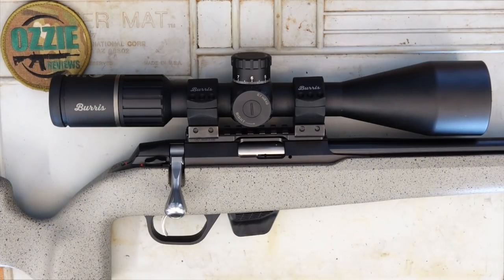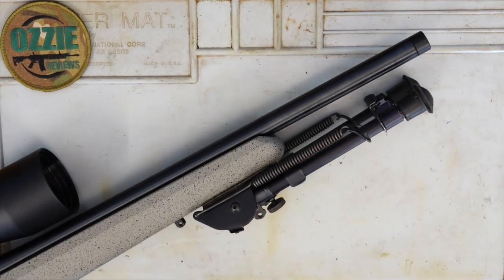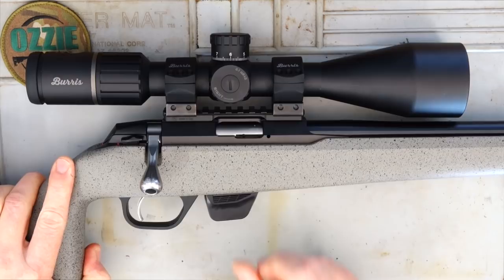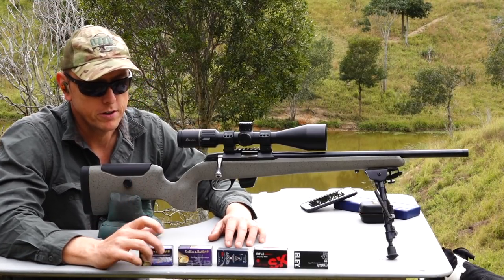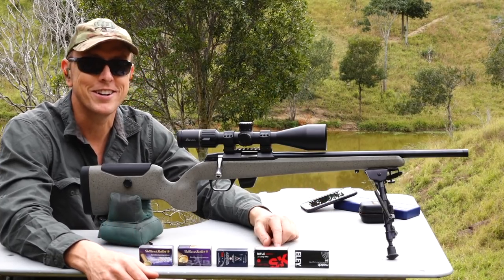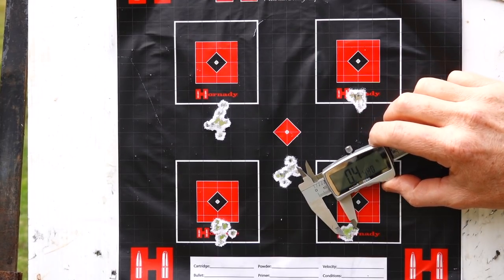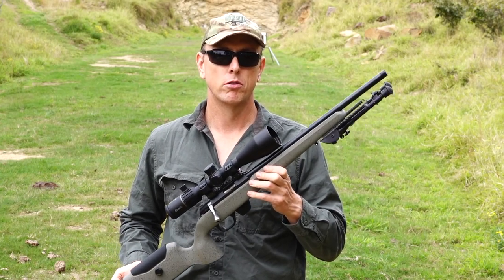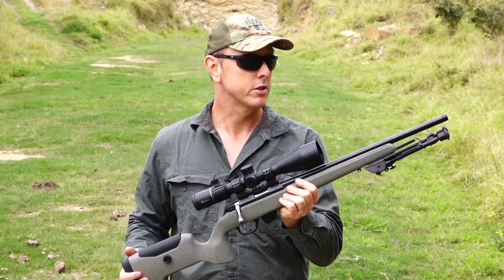Tikka T1x "UPR" Ultimate Precision Rifle (22lr accuracy test out to 100 yards!)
The Tikka UPR rimfire rifle is a fantastic rifle offering great accuracy, a smooth action and nil issues with the magazine. The only thing that I would love to see as standard is the tactical bolt knob like the centrefire UPR rifle.